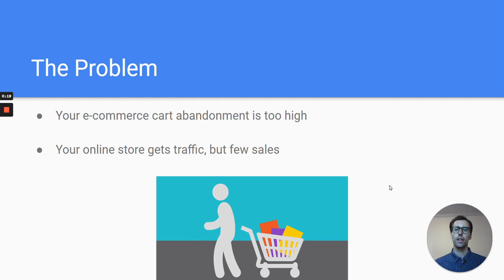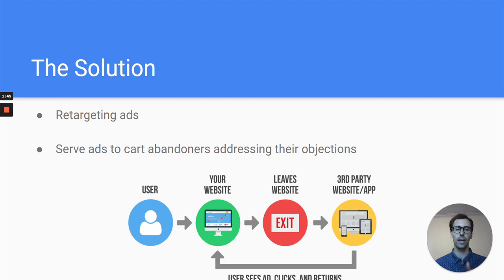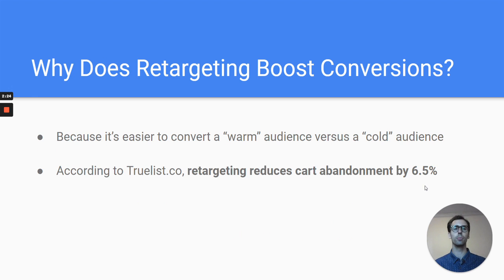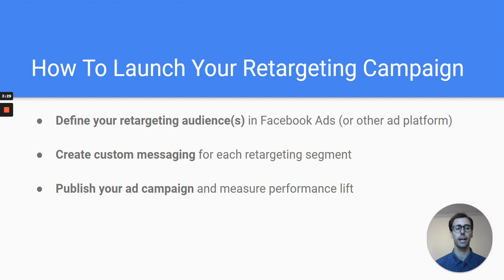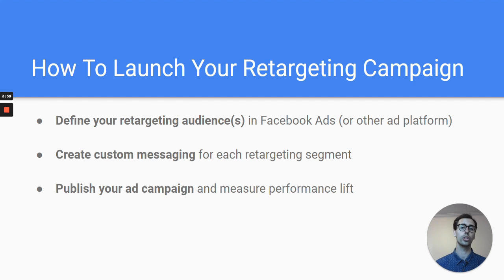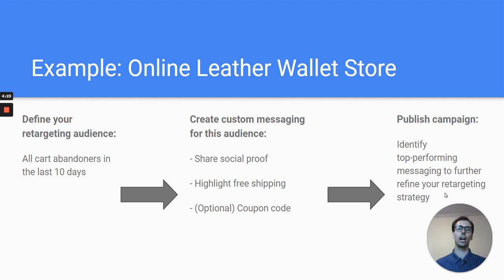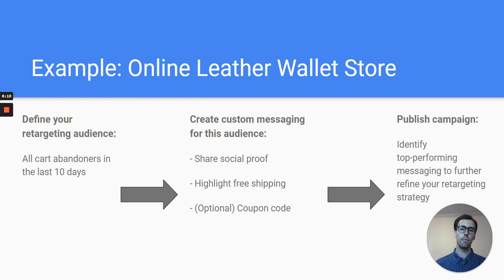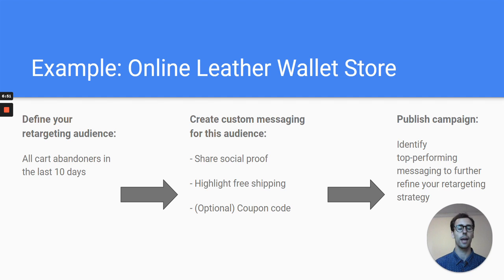How To Improve E-Commerce Conversion Rate With Retargeting Ads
If you're an e-commerce operator, you know how frustrating it is to see visitors add products to their cart -- and then abandon their cart without completing the purchase.

Today's video walks you through a strategy for boosting your overall store conversion rate by using retargeting ads. This framework applies to most major ad platforms such as Facebook Ads, Pinterest Ads, YouTube Ads, etc.